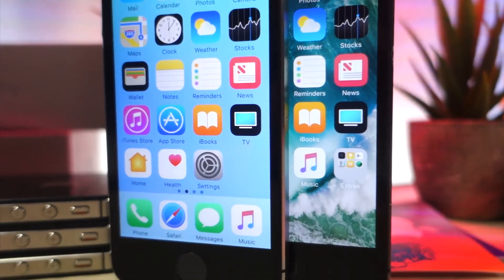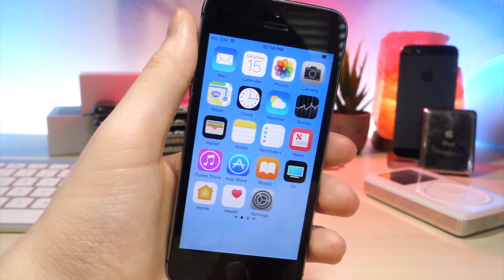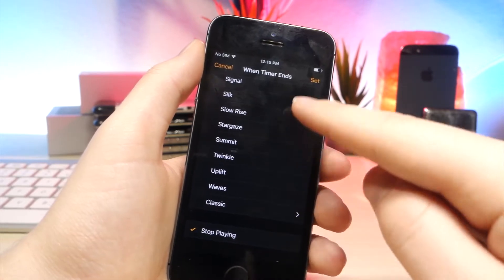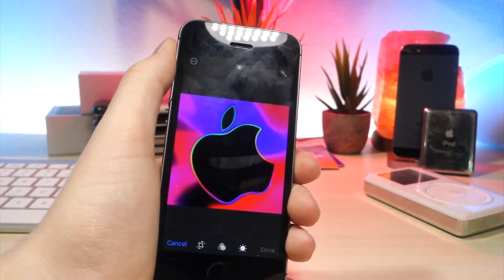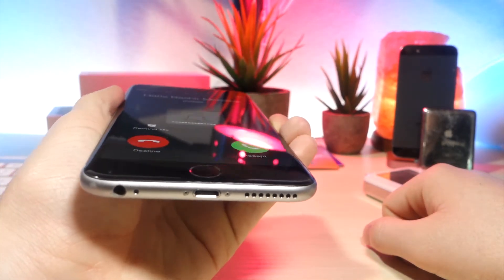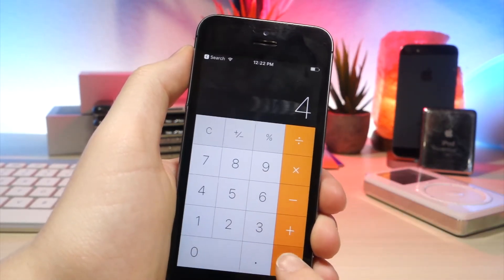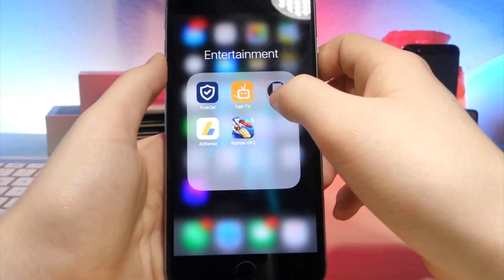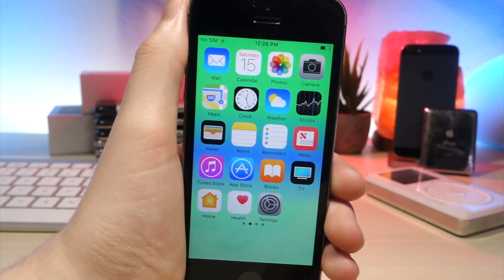10+ THINGS YOU DIDN'T KNOW YOUR IPHONE COULD DO / COOL IPHONE TRICKS ON IOS 10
10+ THINGS YOU DIDN'T KNOW YOUR IPHONE COULD DO / COOL IPHONE TRICKS ON IOS 10